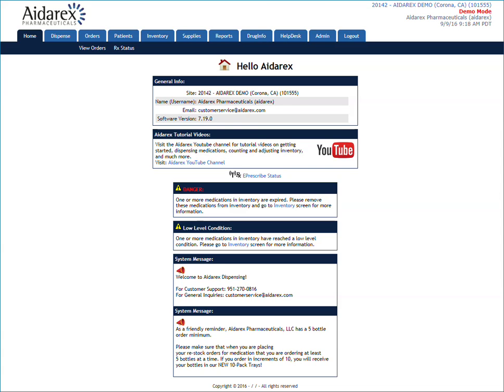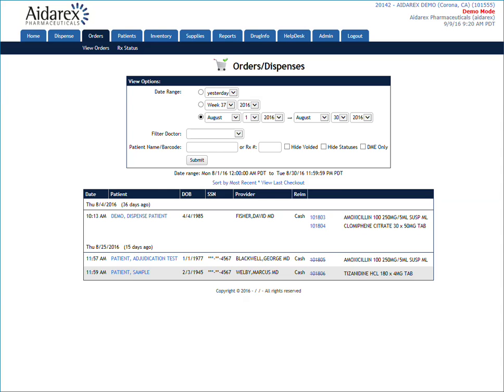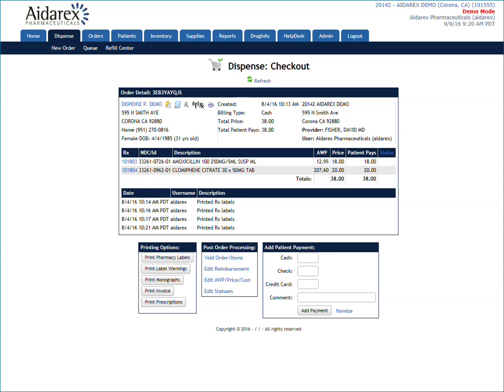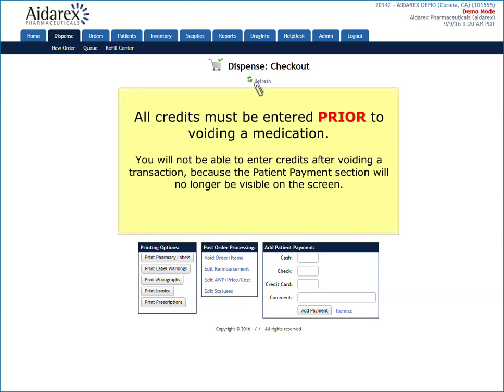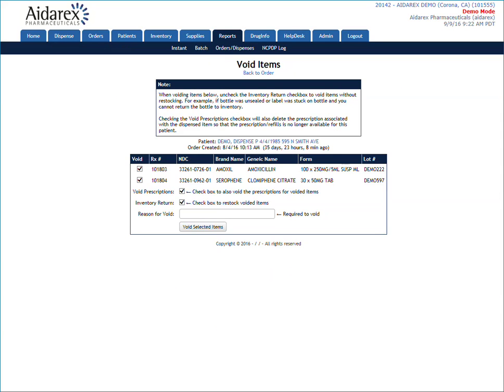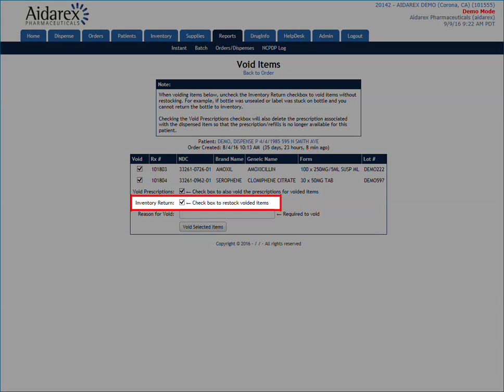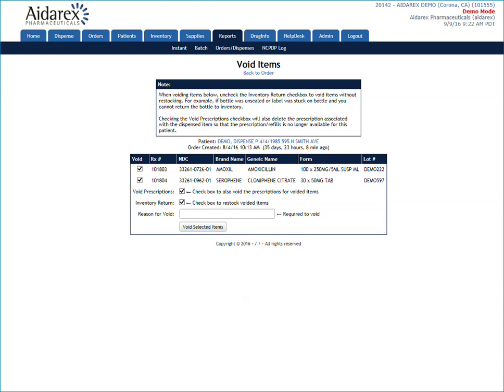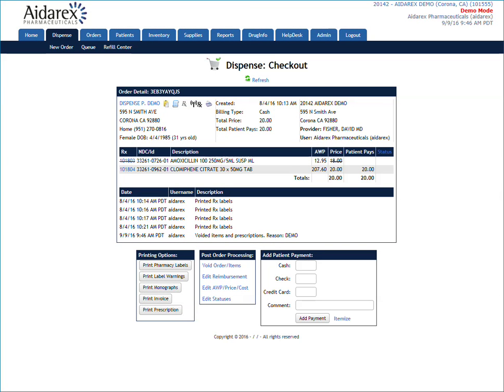Video 7 - Voiding Transactions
Demonstration video explaining how to Void a transaction in the MDScripts software.